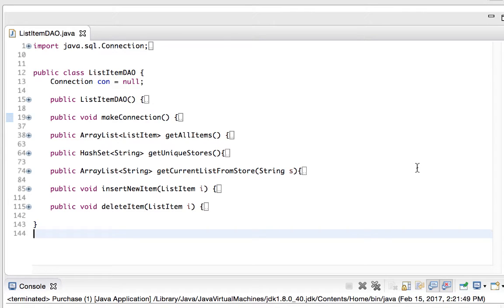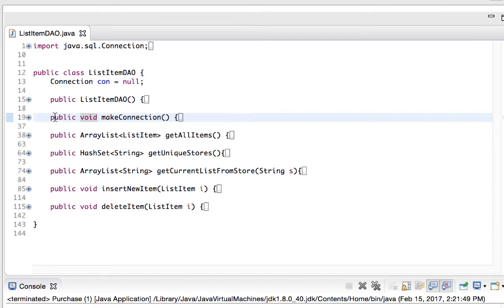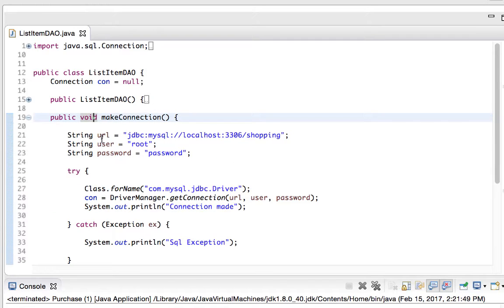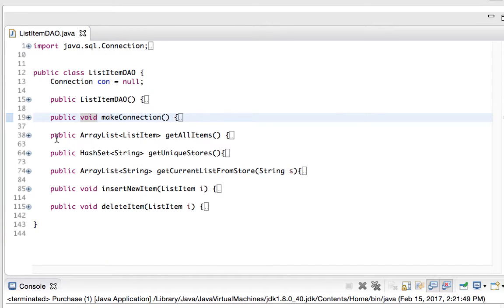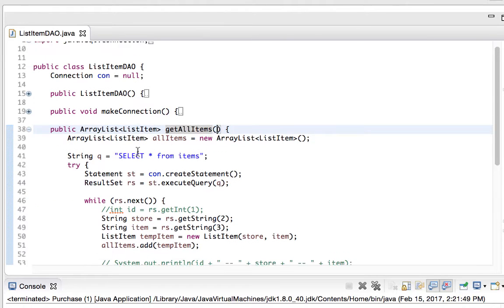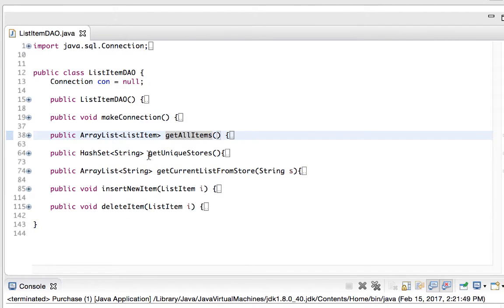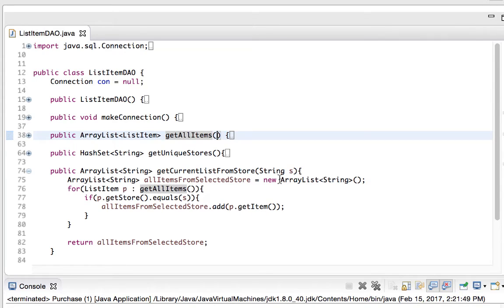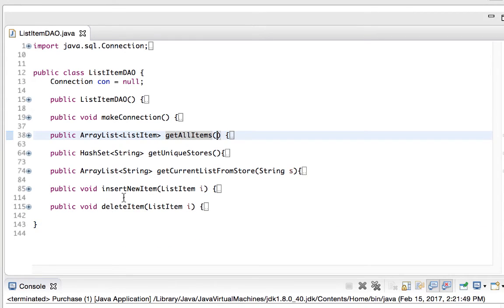Understanding Method Signature Lines in Java